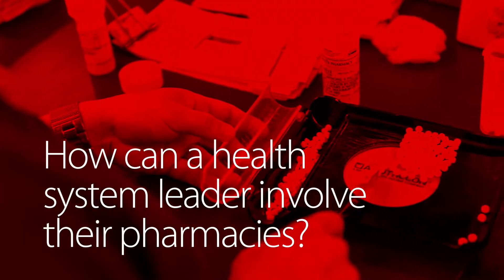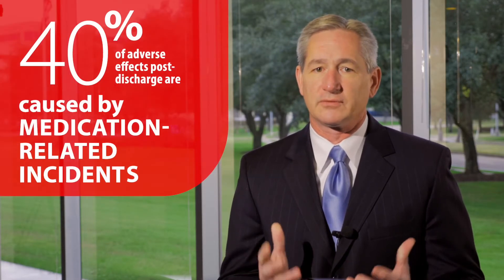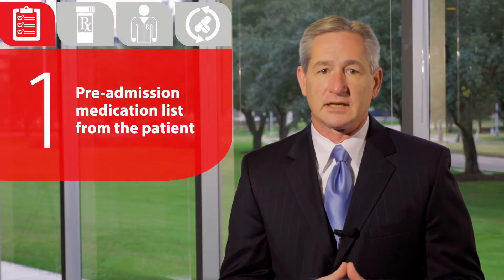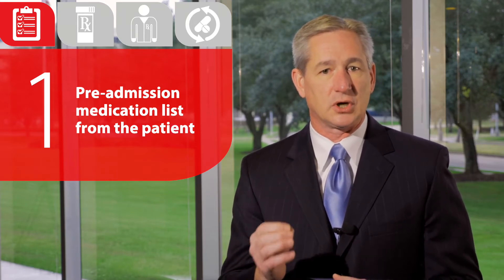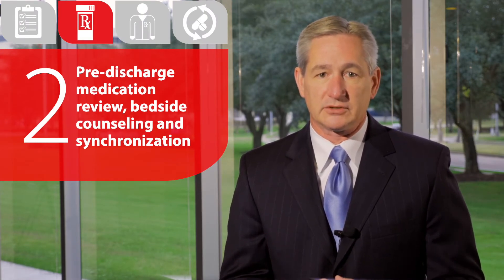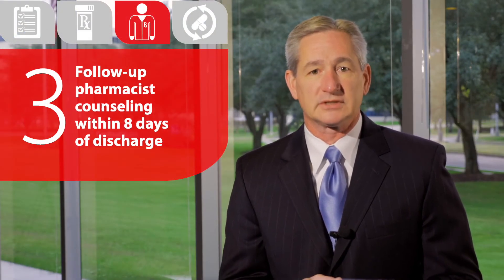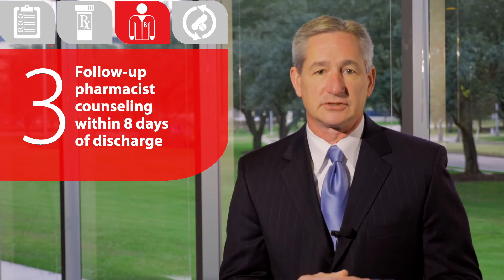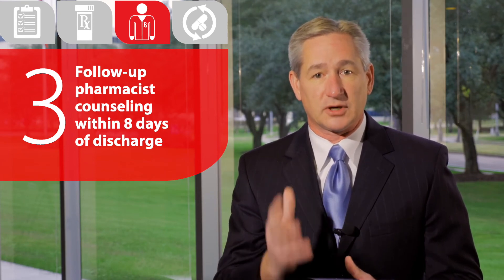Preventing readmissions through medication management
40% of adverse effects post-discharge are caused by a medication-related incident. By developing processes to ensure patients follow new medication regimens once they leave the hospital, you can directly and measurably reduce that figure. In this video, Mike Brown, VP Innovative Delivery Solutions at Cardinal Health, discusses how a four step process of medication therapy management can reduce readmissions and ensure the safety of your patients.